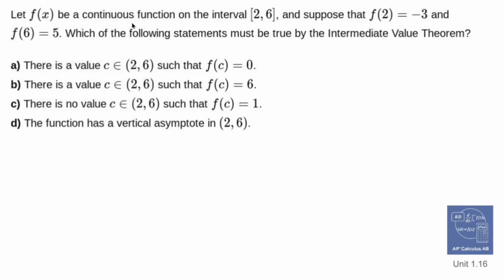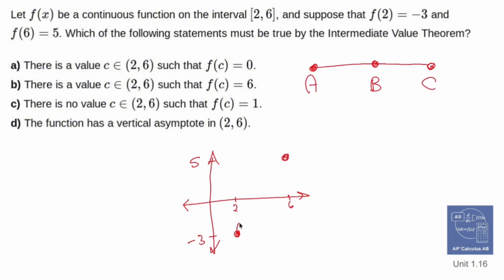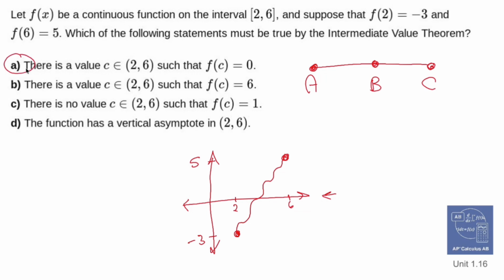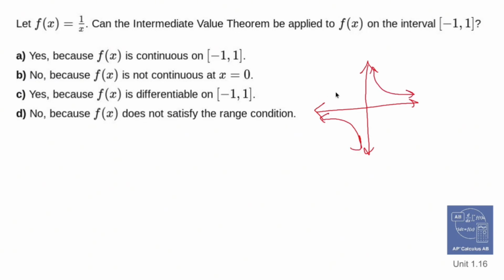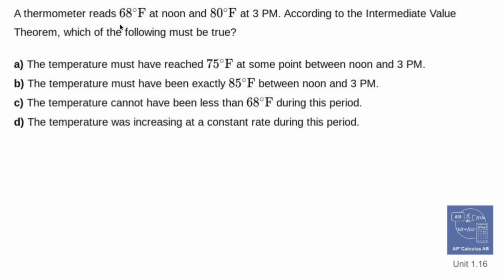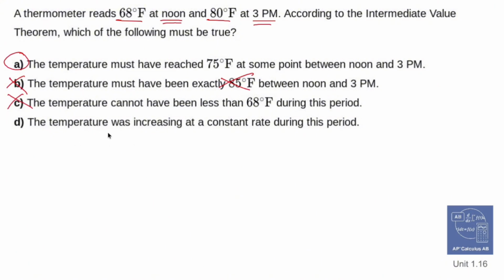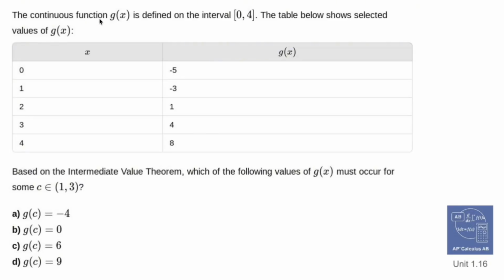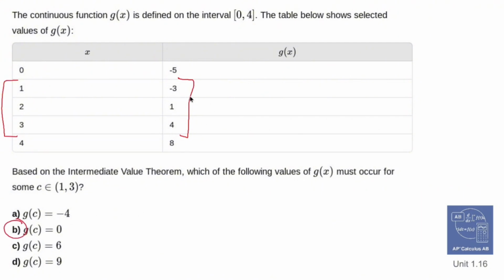AP Calculus AB TOPIC 1.16 Working with the Intermediate Value Theorem (IVT)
LEARNING OBJECTIVE
FUN-1.A
Explain the behavior of a
function on an interval using
the Intermediate Value
Theorem.
ESSENTIAL KNOWLEDGE
FUN-1.A .1
If f is a continuous function on the closed
interval [a, b] and d is a number between f(a)
and f(b), then the Intermediate Value Theorem
guarantees that there is at least one number c
between a and b, such that f(c) = d.

/ nickperich

Nick Perich
Norristown, Pa